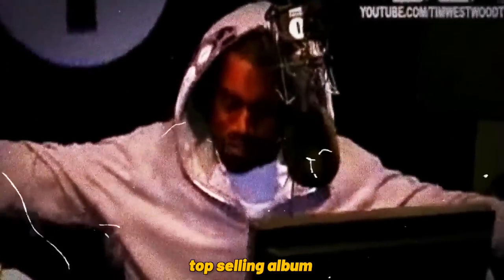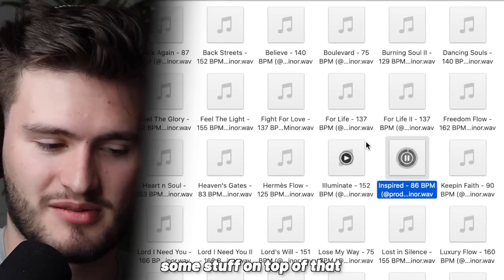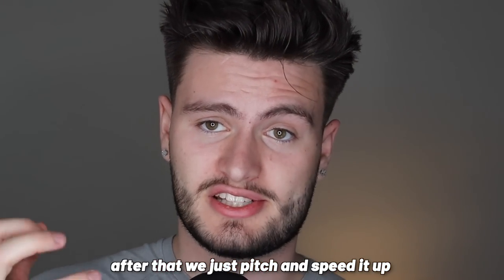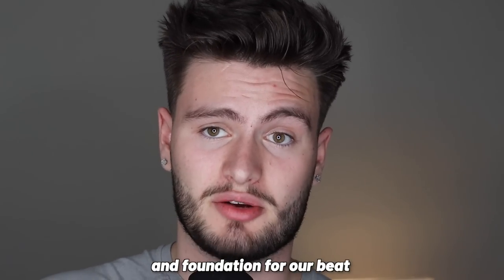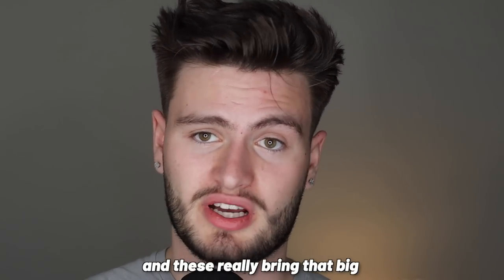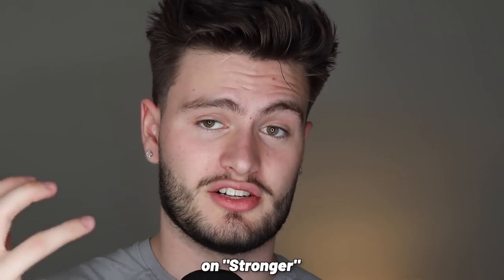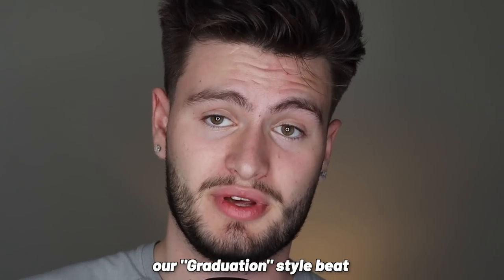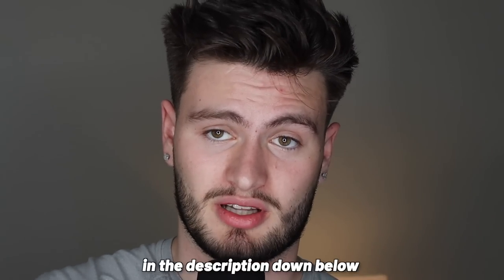Why Kanye's "Graduation" Production Is So Legendary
Edited by @prodkeyano

Vocal Site: Vocalsupply.com